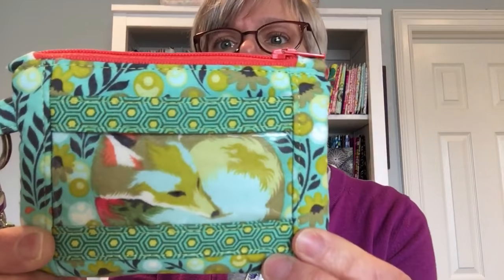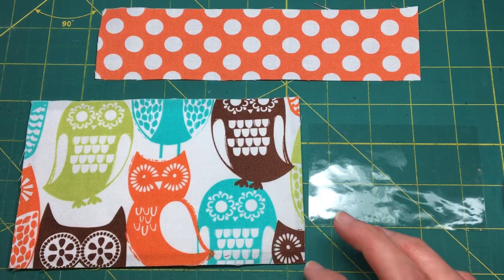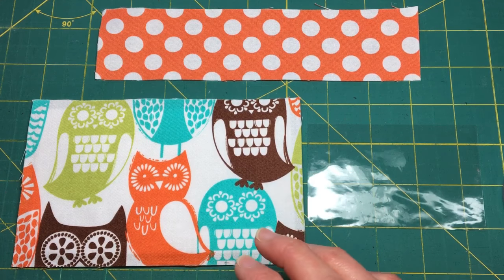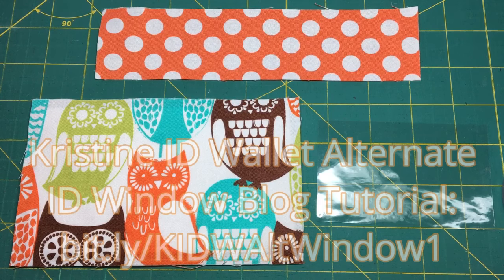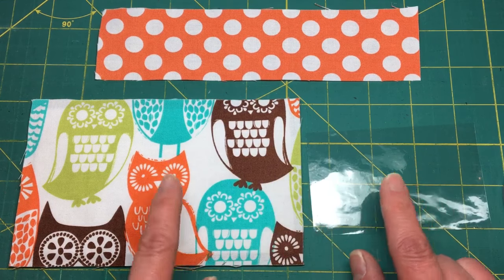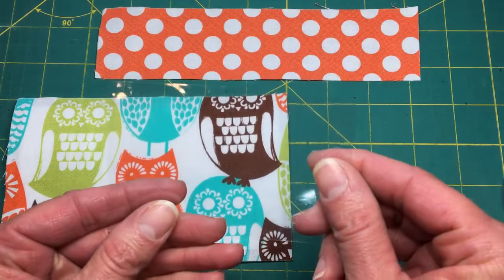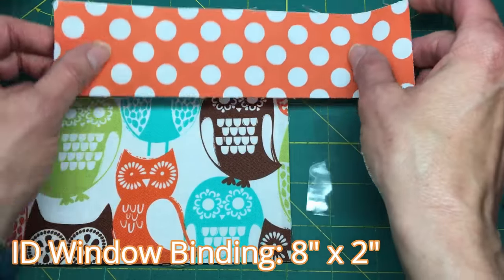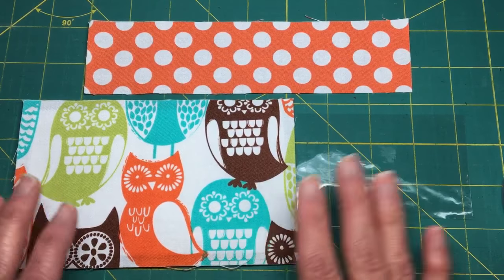Kristine ID Wallet - Alternate ID Window Pocket Side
In this video tutorial, I will make the ID window pocket side of the Kristine ID Wallet using the alternative method for making an ID window pocket.
Here are some links you may find helpful:
You can purchase the Kristine ID Wallet sewing pattern from these Uniquely Michelle shops:

Join the Uniquely Michelle Sewing Patterns Facebook Group (a place to share your Uniquely Michelle makes and get questions answered)